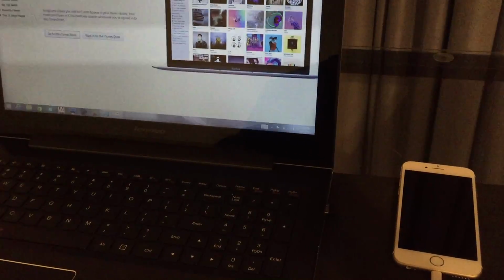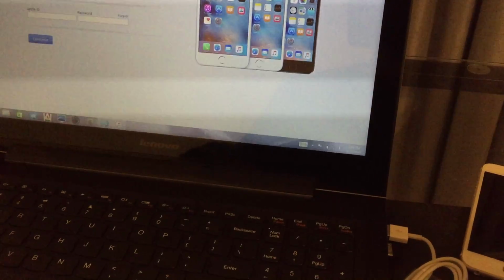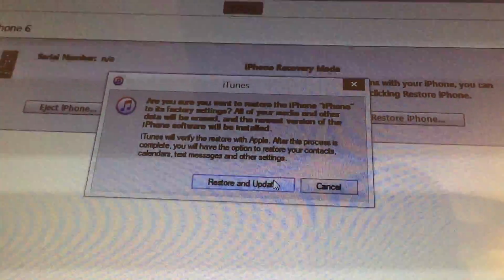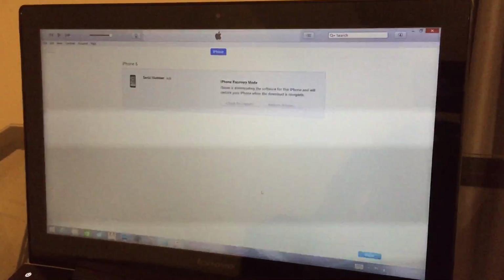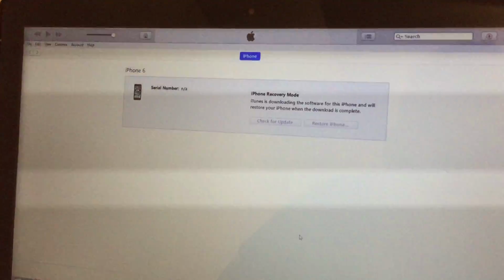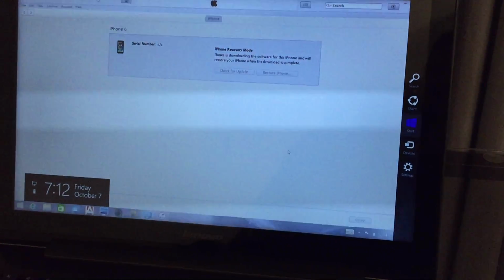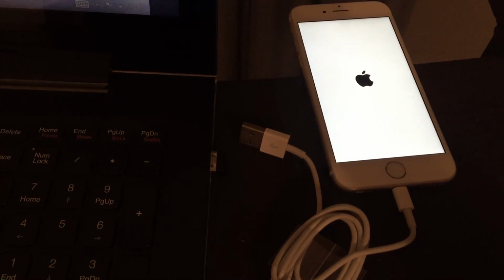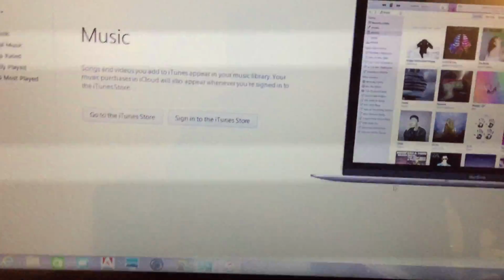How to Unlock iCloud Apple iD Activation for all iPhone iOS 15 iOS 14 10 + iPhone X Giveaway ✔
How to Unlock iCloud activition for all iPhone iOS 14,
how to remove iCloud from iphone XS,

how to remove iCloud ,
how to remove iCloud from iphone 6 without password,
how to remove iCloud from ipad without password,
how to remove iCloud from iphone 6,
how to remove iCloud activation lock on ios 8,

Easy How To Bypass iOS 15, 14 and 13 Activation Lock & Skip iCloud, and turn off Find My iDevice. Remove iCloud from iDevice For A Permanent Fix On 10.0.3, 10.0.2, 10.0.1, 10.0, 10, 9.1, 9.0, 8.4.1, 8.4, 8.3, 8.2, 8.1.2, 8.1.1, 8.1, 8, 7.1.2, 7.1, 7.0.6, 7.0.4, 7.0.3, 7.0.2, 7.0.1, 7.0 For iPhone 6 Plus, 6, 5S, 5C, 5, 4S & 4! iPad & iPod Touch Support is Available too! You do not need any password for this hack besides the passcode to enter the device, make sure when you remove iCloud from the device to put your own Apple ID so you dont activation lock the device that originally had the Apple ID, so before you restore put your Apple ID and then erase all the device!! This maybe A Permanent Fix! Works on latest Beta ios 9

icloud unlock,
icloud bypass,
icloud backup,
icloud photos,
icloud activation lock bypass,
icloud storage,
icloudz,
icloud drive,
icloud unlock 2020,
icloud activation lock bypass 2020,
icloud activation lock,
icloud account,
icloud and imessage accounts are different,
icloud activation lock remove,
icloud activation,
icloud activation unlock,
icloud bypass windows,
icloud bypass checkra1n,
icloud bypass with sim working,
icloud bypass ios 14,
icloud backup taking too long,
icloud bypass 2020,
icloud cardi b,
icloud contacts,
icloud calendar,
icloud contacts to android,
icloud contacts not syncing,
icloud contacts to gmail,
icloud change password,
icloud check,
icloud country change,
how to c icloud photos,
c'est quoi icloud,
c quoi icloud,
c'est quoi icloud sur iphone,
cuenta de icloud c.p,
icloud drive c'est quoi,
bypass icloud c'est quoi,
icloud iphone 5 c,
icloud dns bypass,
icloud drive on iphone,
icloud disabled,
icloud drive mac,
icloud deleted photos,
icloud drive windows 10,
icloud dns bypass 2020,
connecter icloud d'un iphone,
comment débloquer icloud d'un iphone,
icloud email,
icloud explained,
icloud expert,
icloud email not working,
icloud email vs gmail,
icloud every mountain,
icloud error,
icloud email on android,
hapja e icloud,
heqja e icloud,
esqueci meu icloud e senha,
e possivel desbloquear icloud,
icloud e icloud drive,
cosa e icloud,
icloud e postamı unuttum,
esqueci icloud e senha,
icloud family sharing,
icloud for windows,
icloud forgot password,
icloud full storage,
icloud fix,
icloud find my iphone,
icloud for dummies,
icloud neeh arga,
icloud new account,
icloud notes recovery,
icloud not working on iphone,
icloud not backing up all photos,
icloud notes not syncing,
icloud on windows 10,
icloud on android,
icloud on iphone,
icloud off,
icloud on macbook pro,
icloud on mac,
icloud on ipad,
icloud on computer,
o icloud serve para que,
como usar o icloud,
como limpar o icloud,
como esvaziar o icloud,
como desbloquear o icloud,
como remover o icloud,
como criar o icloud,
como desativar o icloud,
icloud photos stuck on 1 percent,
icloud password forgot,
icloud photo library,
icloud password,
icloud password change,
icloud photos backup,
icloud photos to external hard drive,
c.p icloud,
icloud question reset,
diferencia entre icloud y itunes,
icloud bypass señal y datos,
diferencia entre icloud y google fotos,
icloud y fotos,
icloud zurag sergeeh,
cloud 9 song,
cloud 9 full movie,
cloud 9 lyrics,
cloud 9 white,
cloud 9 csgo,
ios 9 icloud bypass,
ios 9 icloud kırma